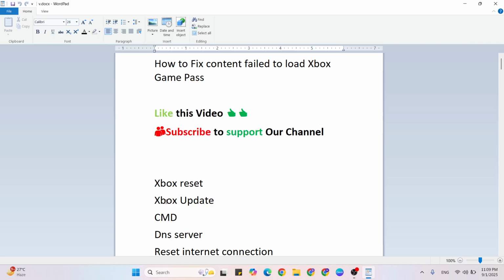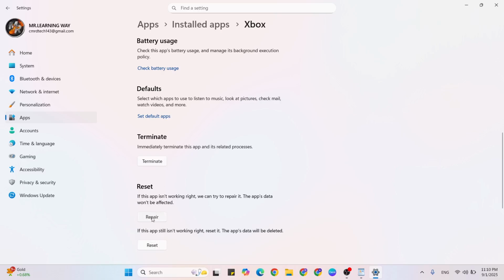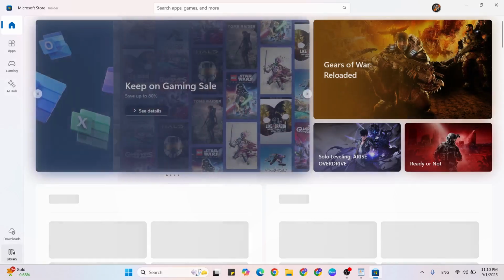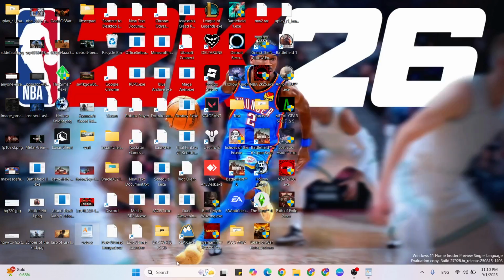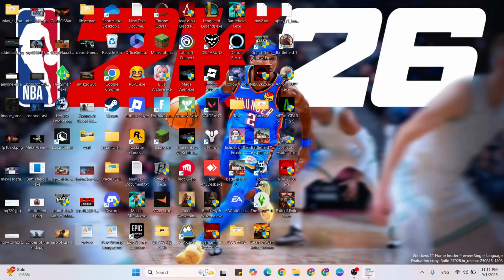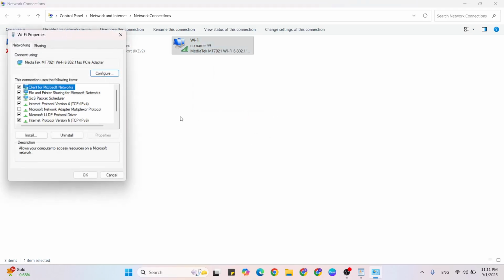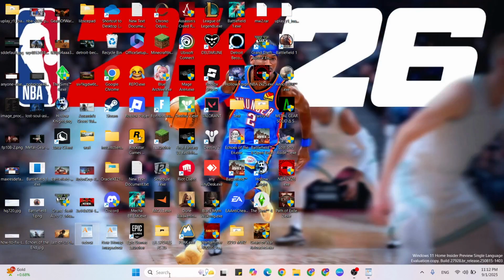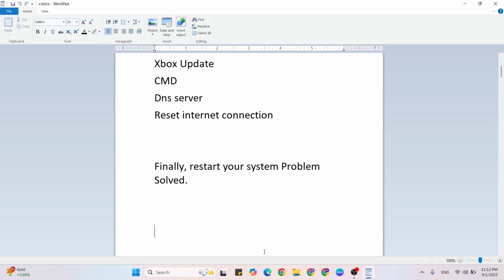How to Fix content failed to load Xbox Game Pass Error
In this video what about talk to you How to Fix content failed to load Xbox Game Pass Error. I have briefly expain for content failed to load Xbox Game Pass Error.How to Fix content failed to load

Xbox reset
Xbox Update
CMD
Dns server

Windows 11
WIndows 10
Windows Error
Gaming Error